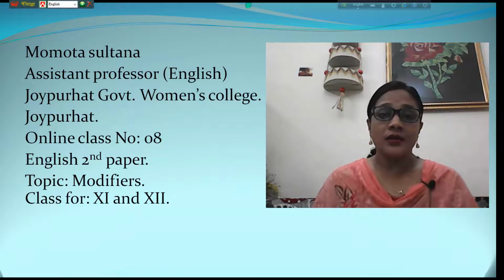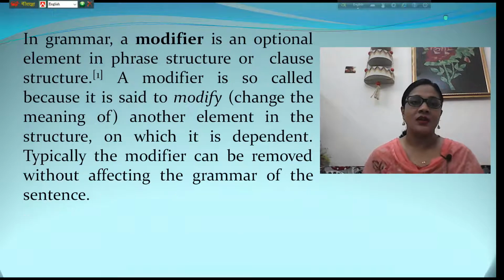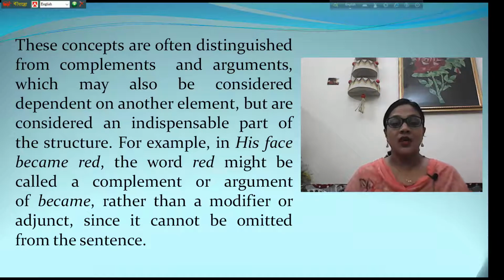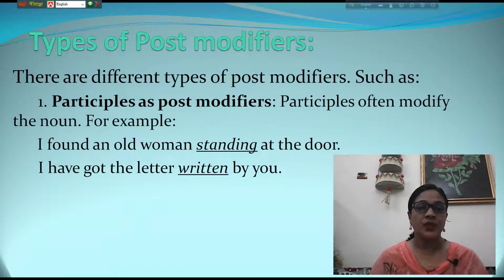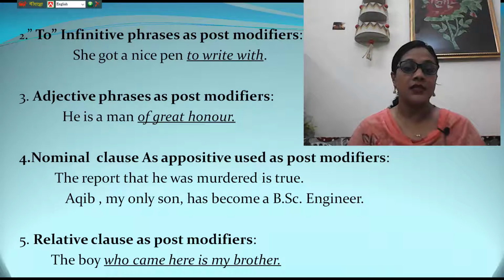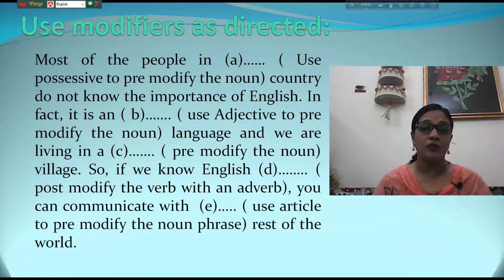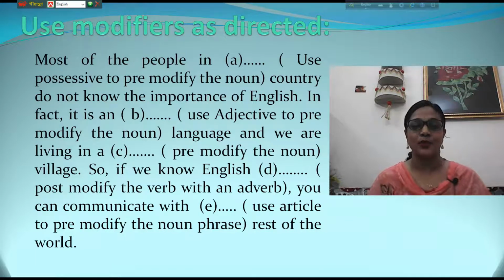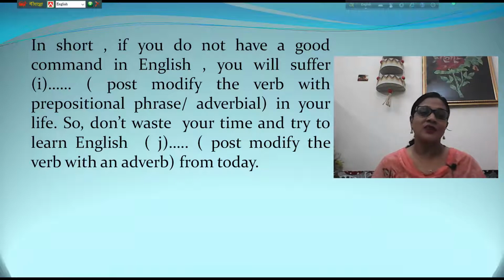Topic: Post-modifiers. Class for: XI and XII.